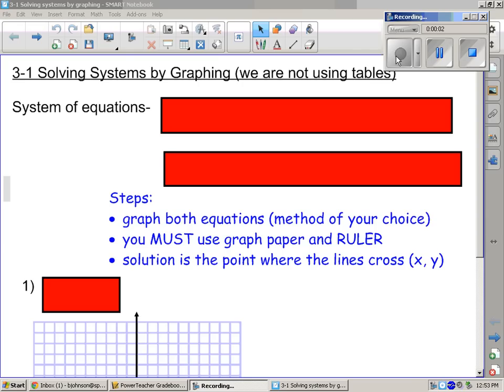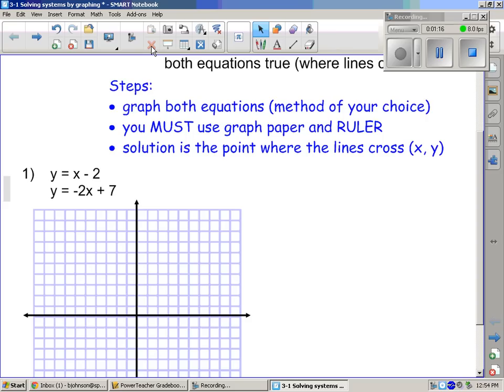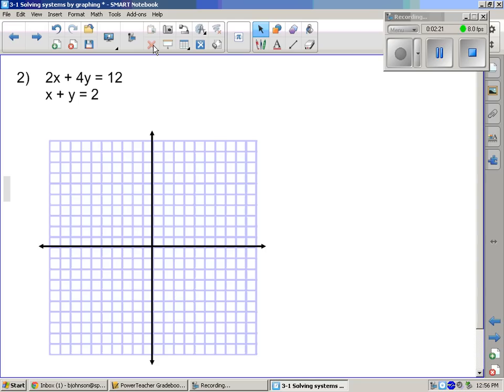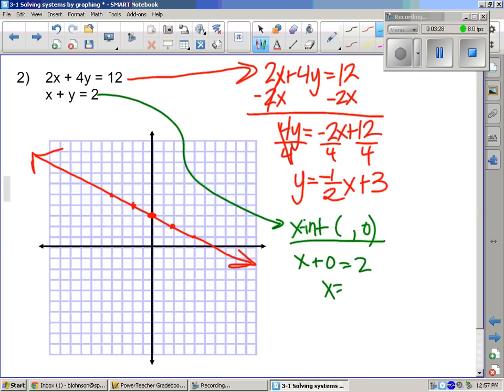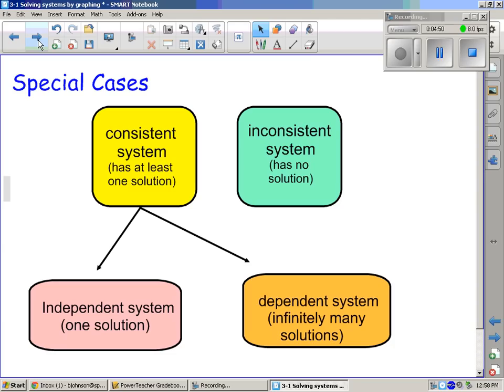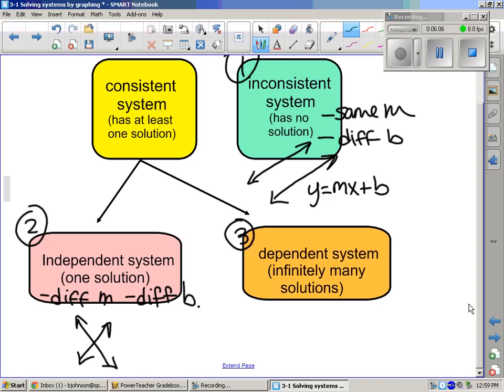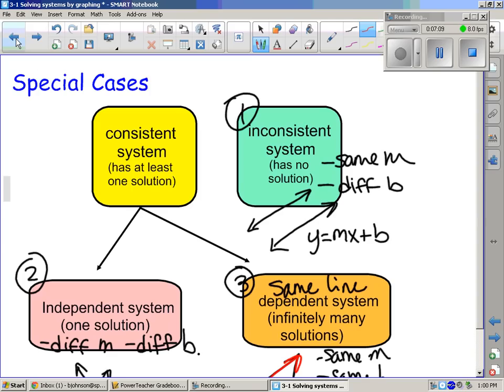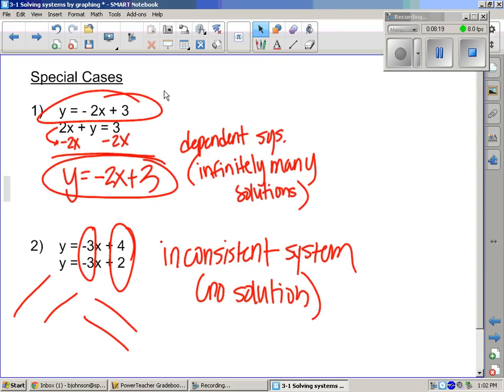3-1 solving systems by graphing